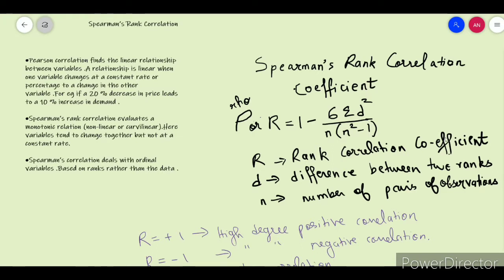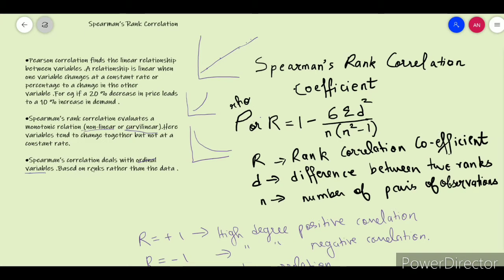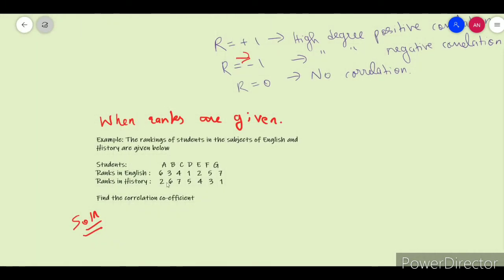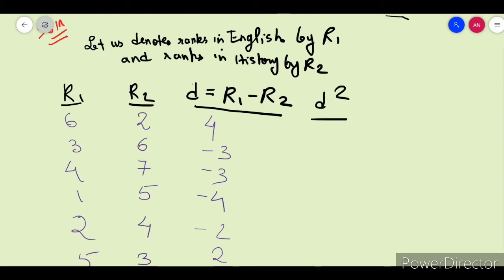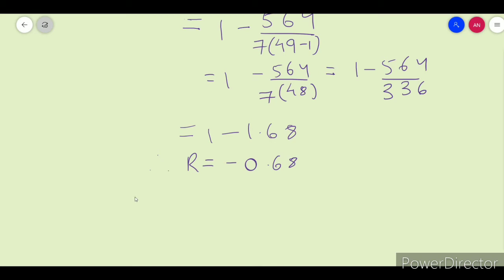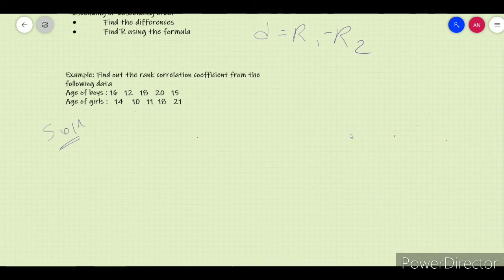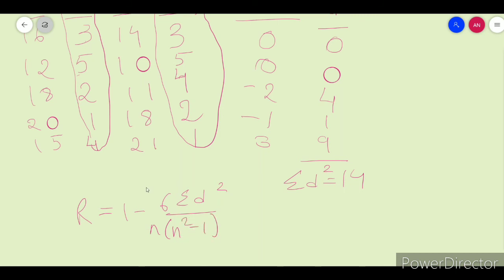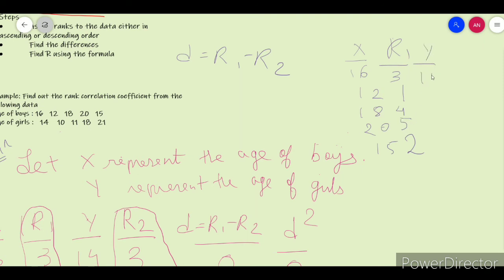Rank Correlation -Part 1